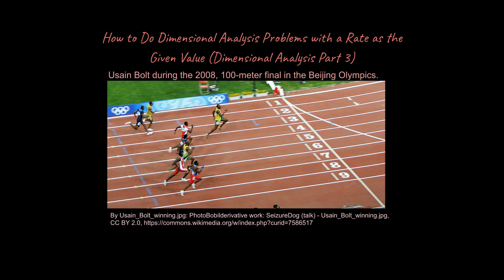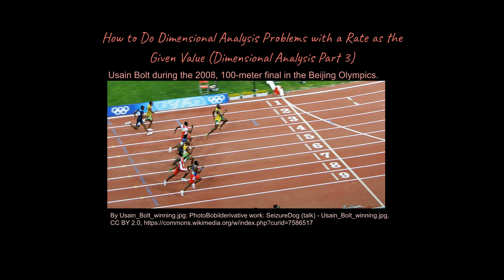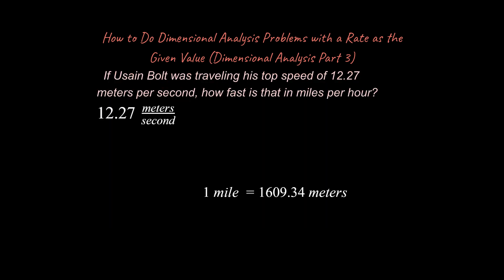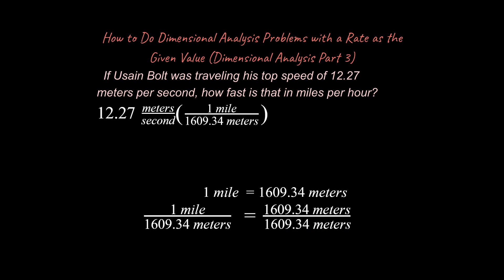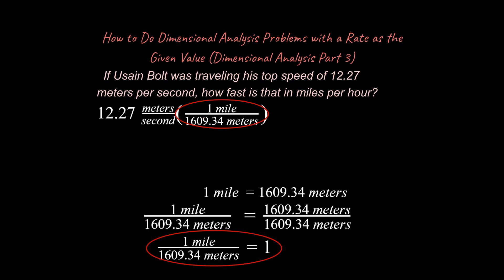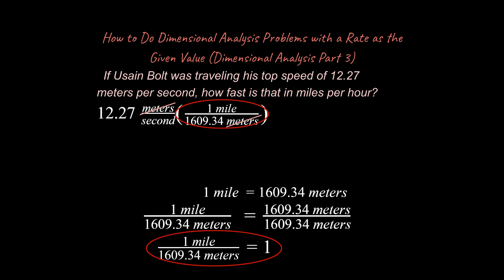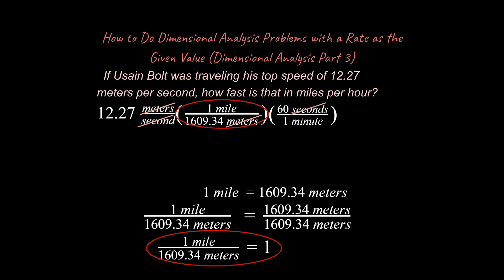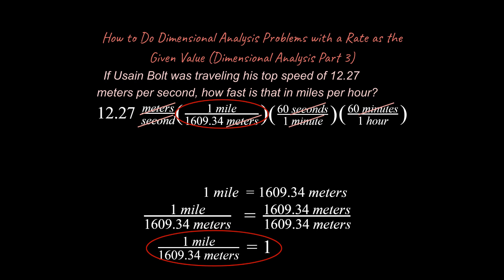How to do Dimensional Analysis Problems with a Rate as the Given Value (for Science Courses)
How Can You Solve Conversion (Dimensional Analysis) Problems with a Rate as Your Given Value?
This lesson is in an introductory unit for science classes such as Physics or Chemistry type classes.  The link for the playlist for this first unit is here: